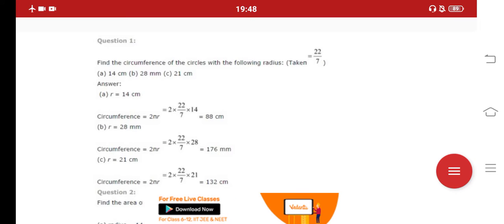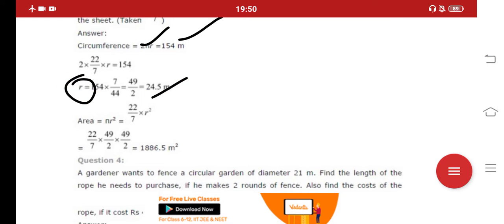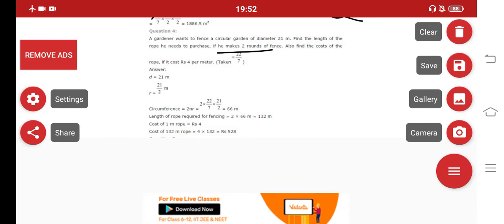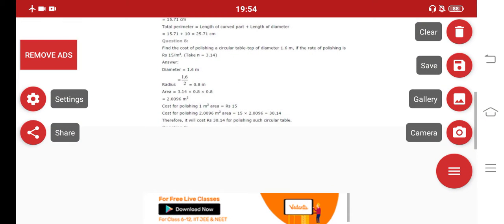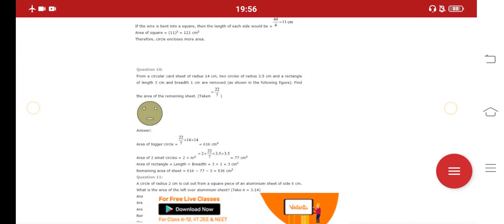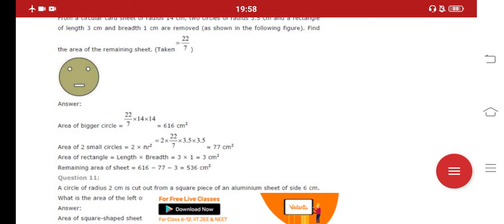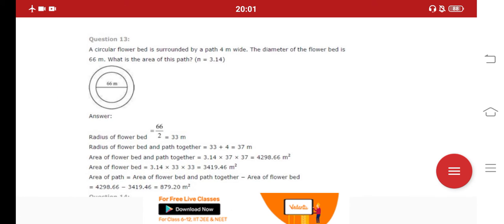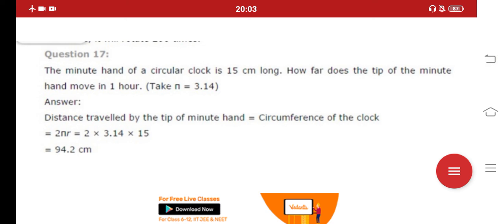NCERT class 7 Maths chapter 11 solution | Perimeter and area|exercise 11.3